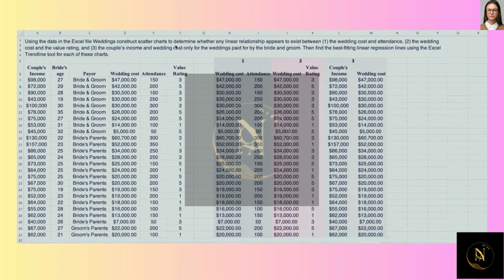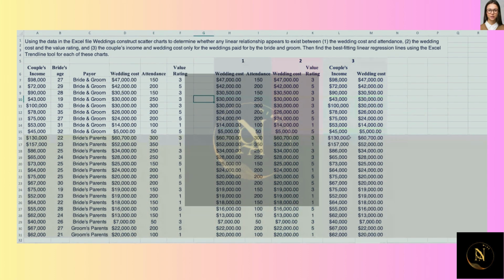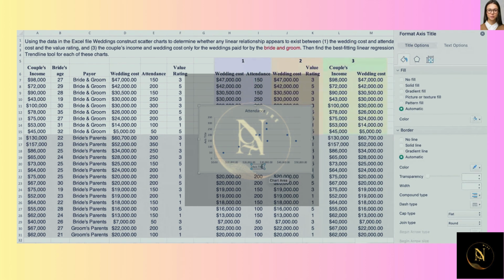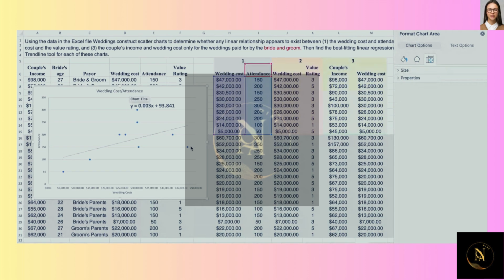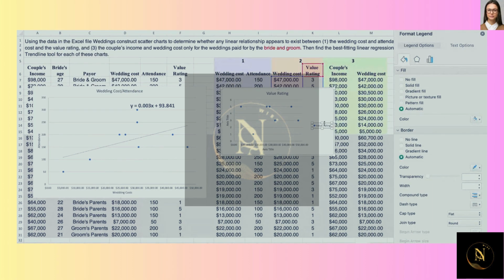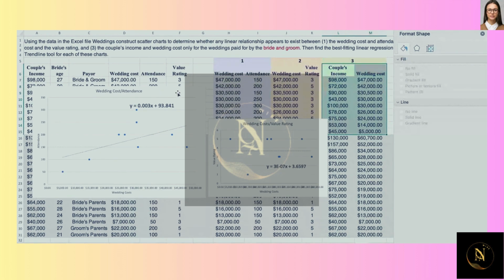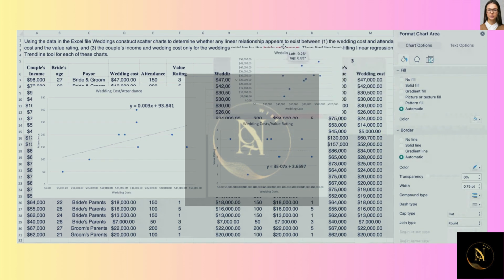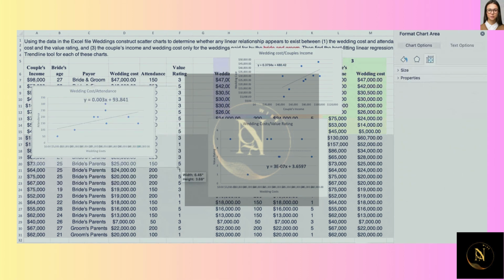[Math] Using the data in the Excel file Weddings, construct scatter charts to determine whether any